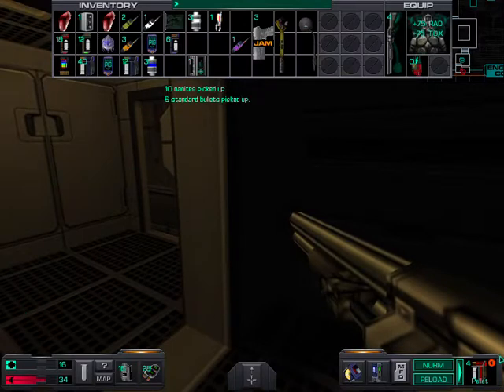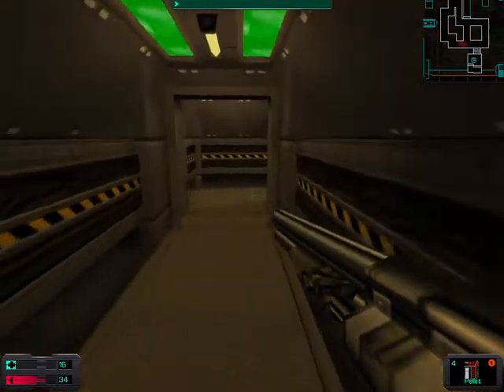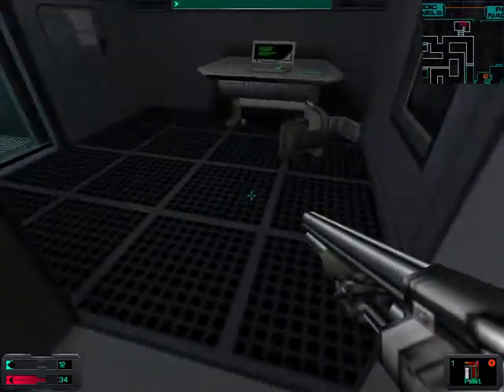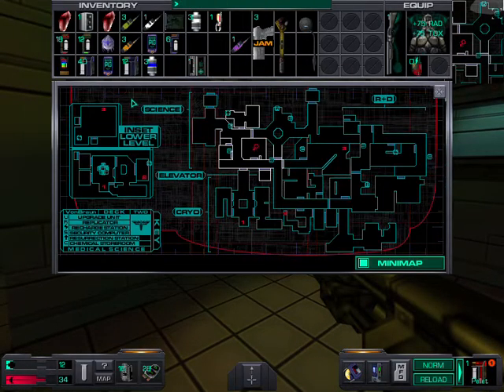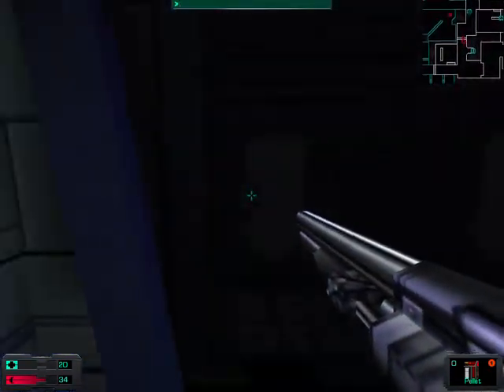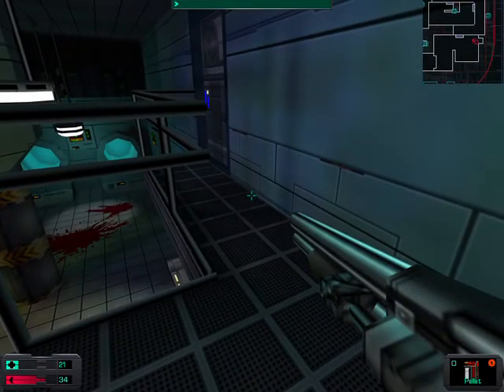System Shock 2 Let's Play Finaly-I Give Up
I'm sorry,I just don't know where the frick to go anymore.I don't hate the game,It's just hard for me to understand where to go(And i
'm very prepared for that group of people to comment into the comment section "You're only having a hard time because you're not trying!").